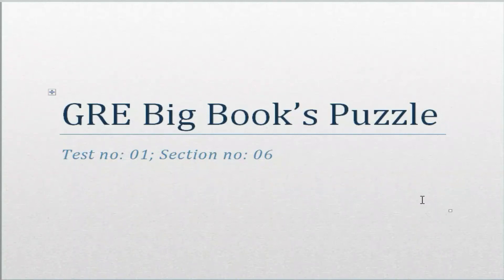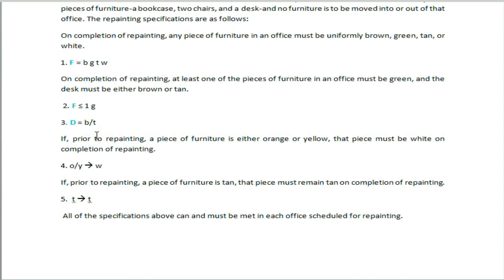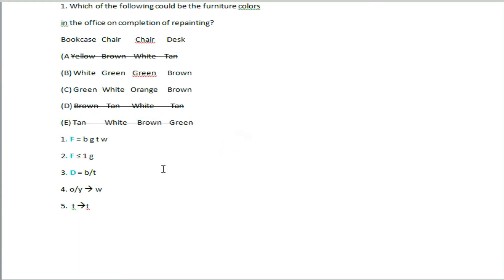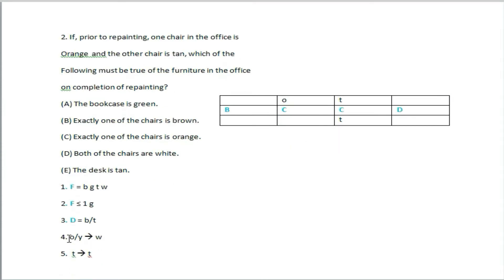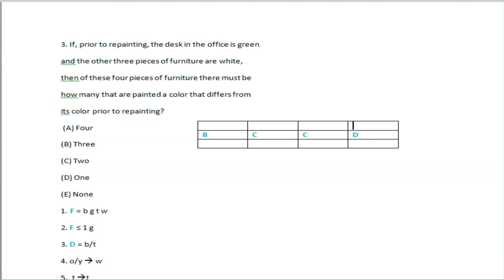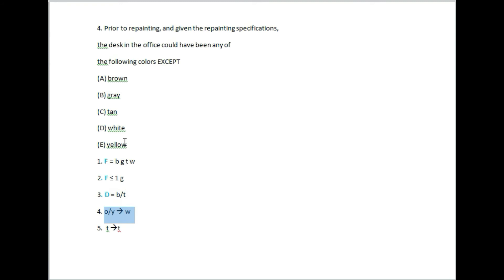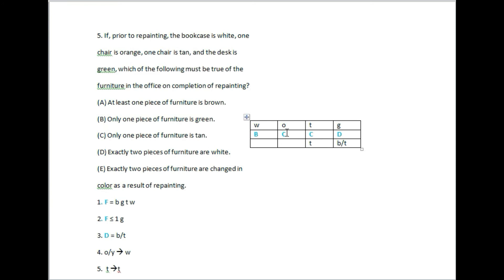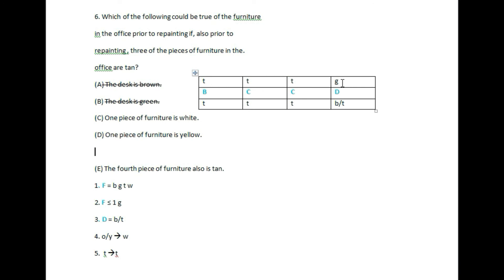6.GRE Big book's Analytical Puzzle Solution for IBA (BBA/MBA) I Analytical Ability I Maliha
Test No: 01
Section: 06